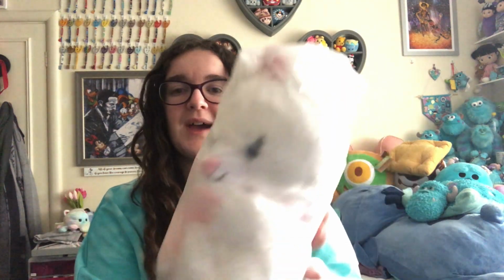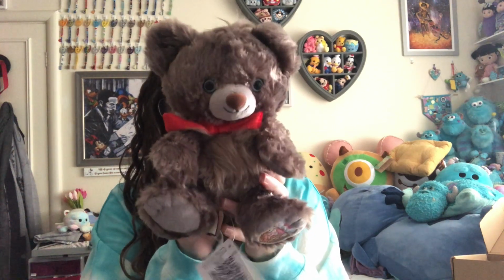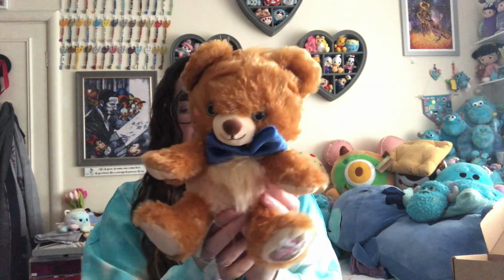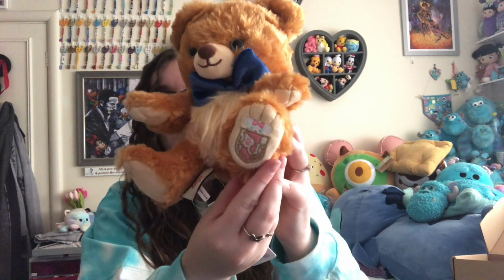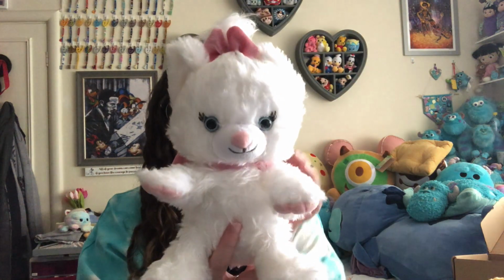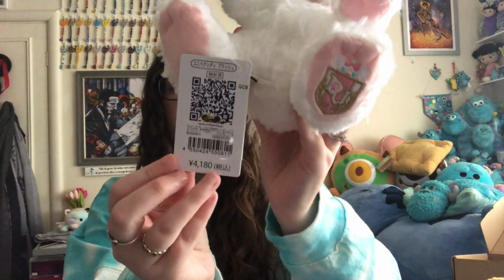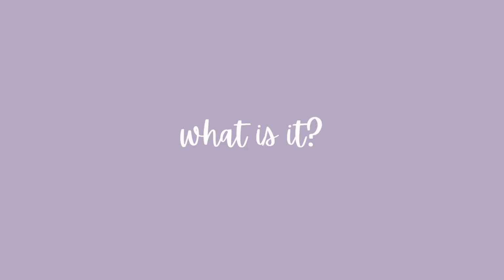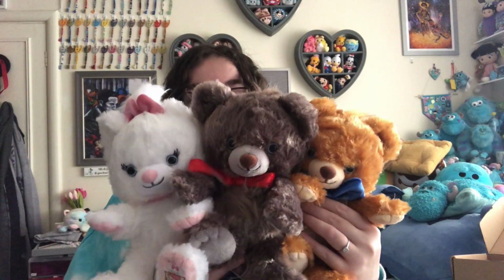MY FIRST UNIBEARSITY HAUL | BelloshopHK haul & Unibearsity plush review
Hi friends, happy Tuesday! Today's video is a long time coming - seriously, I filmed this in February - Disney haul from belloshopHK and a FIRST for this channel. This is my very first Unibearsity plush, so I'm going to do a Disney plush review of the three that I got.

// CHAPTERS
0:00 intro
2:10 belloshophk haul
7:21 Unibearsity plush review
10:11 outro

// SHOP MY PLUSH ESSENTIALS*
Tag protectors
Doll stands
Lint rollers
Fabric refresher spray

•Very Neko refer a friend code ELIZABETH-RN

lizeindisney is a Disney Plush collector from the UK with a huge Disney collection - come back Tuesdays and Fridays at 6pm UK time to see new Disney plush, Disney collection videos, Disney vlogs and more.

Amazon wish list